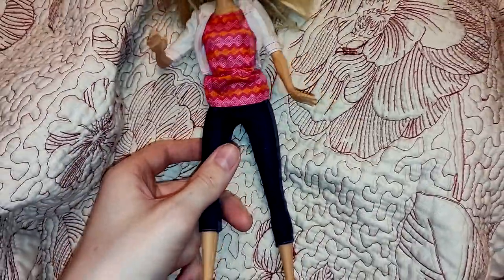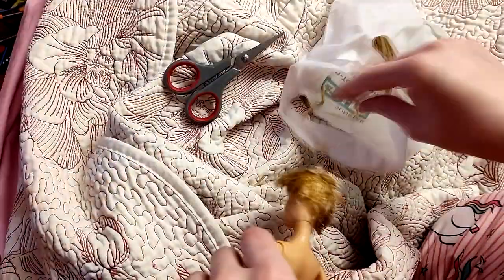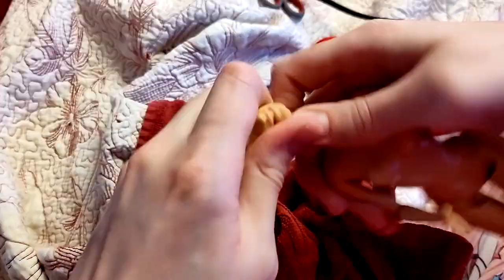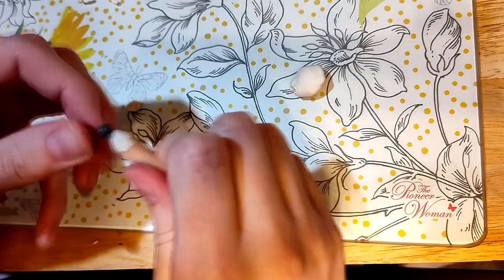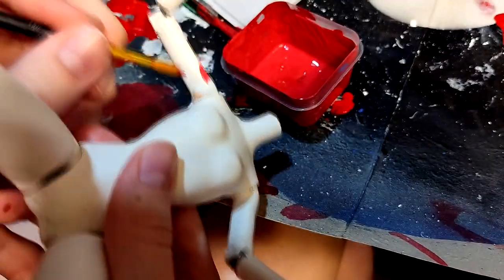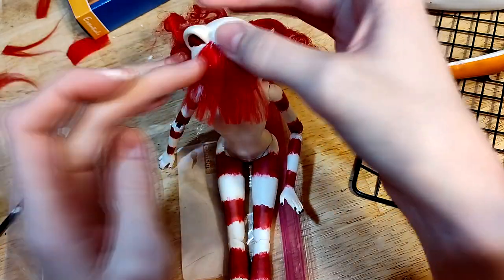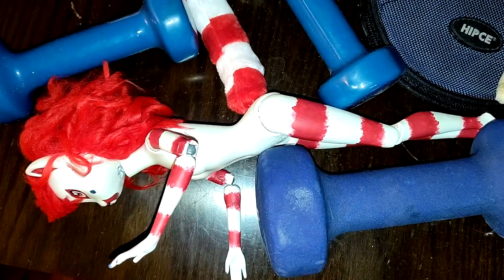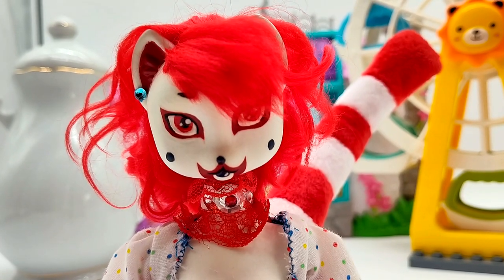Making a Doll of My Fursona (Clown Lemur Doll)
My first 1/6 scale custom fashion doll! Much chaos as well as a home invasion by native fauna ensues. I made my fursona.